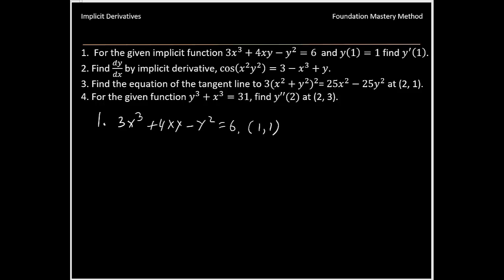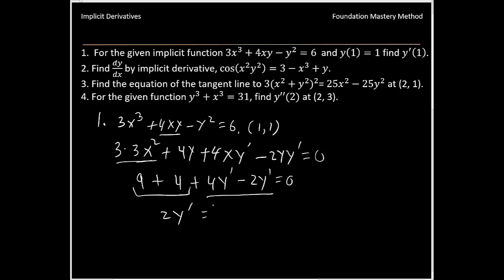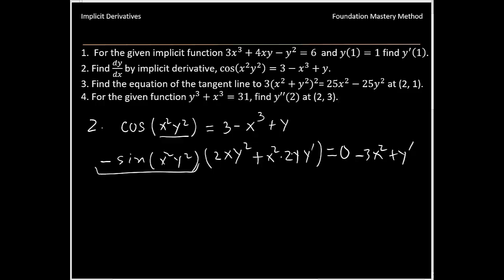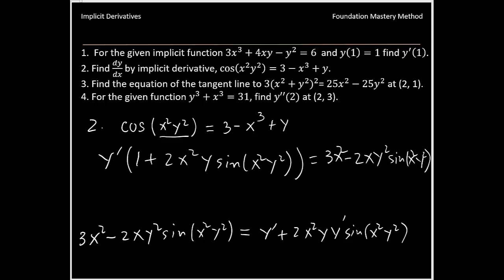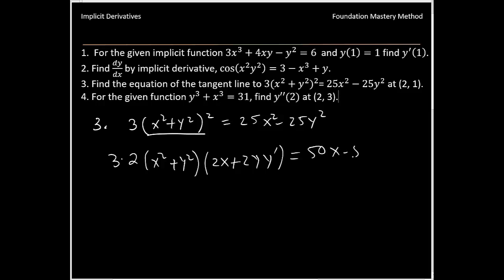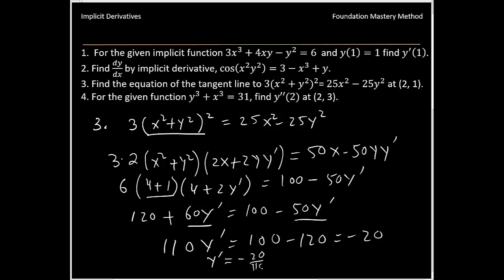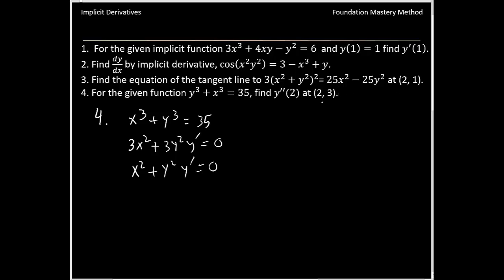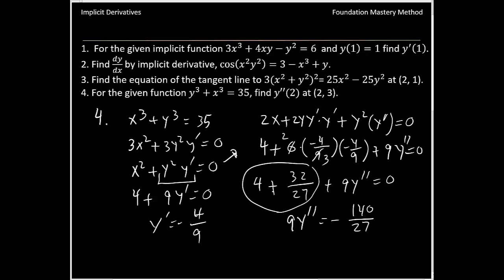Implicit Derivative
In this video, you will learn how to take the derivative of a function that is in implicit form.  You will also see the connection of implicit derivative with the chain rule already you have learned.